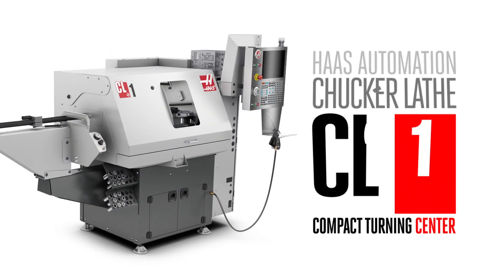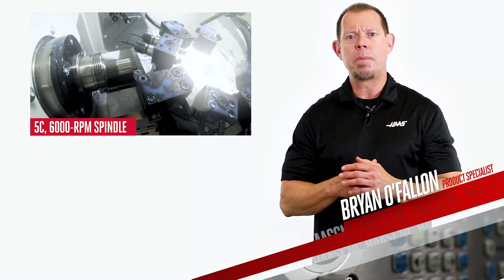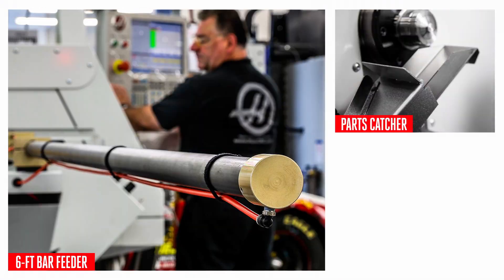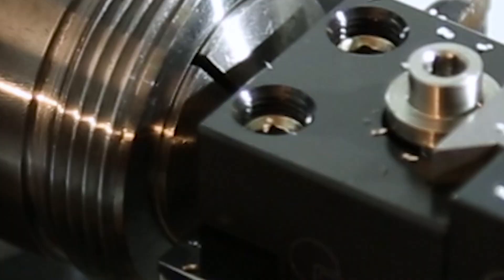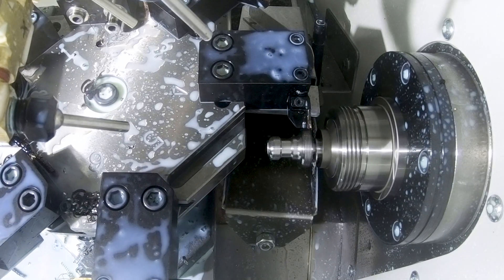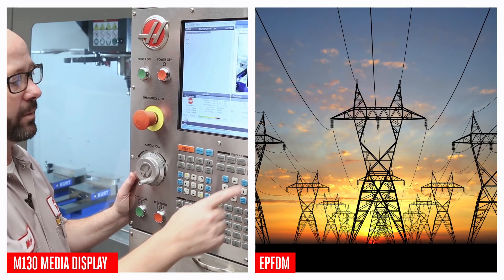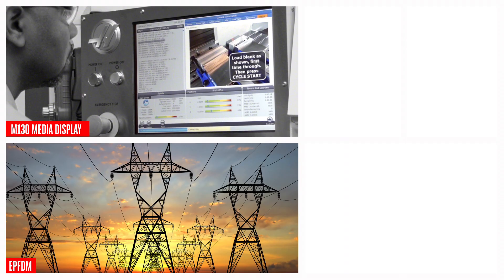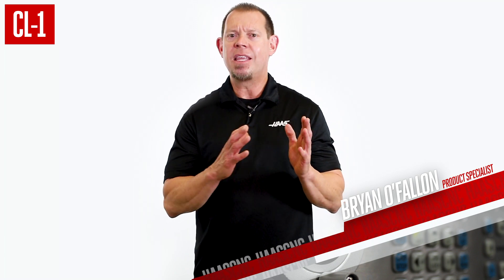The Haas CL-1 Chucker Lathe - Haas Automation, Inc.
The Haas CL-1 compact chucker lathe packs tons of capability into a space conscious package that will get your small parts production spinning quicker than ever. Bryan highlights some of the important features that make the CL-1 a solid contender in this segment of the industry.